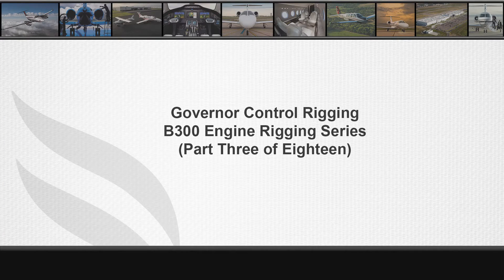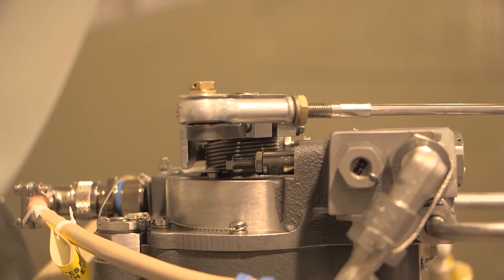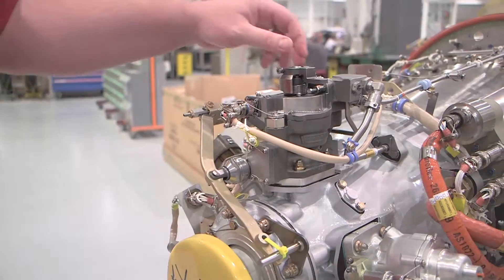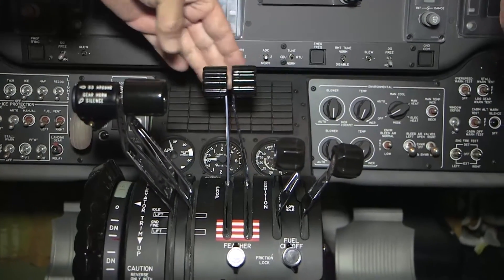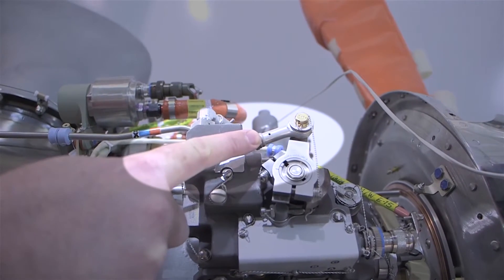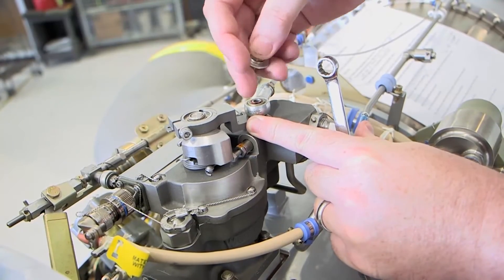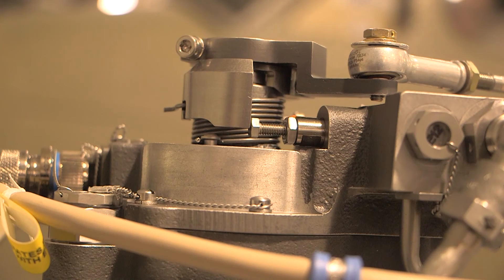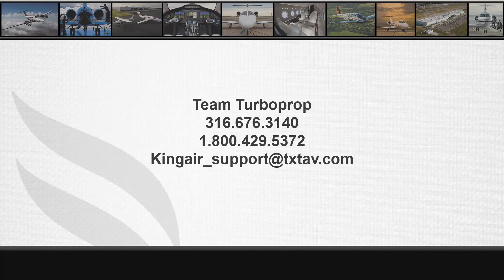Video # 3 - KING AIR B300 SERIES PROPELLER GOVERNOR CONTROL RIGGING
KING AIR B300 SERIES PROPELLER GOVERNOR CONTROL RIGGING